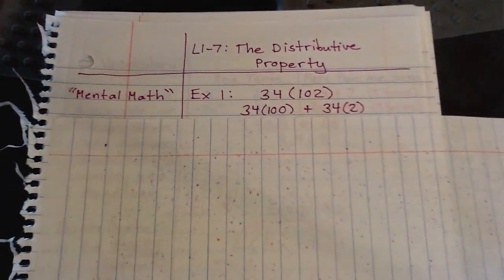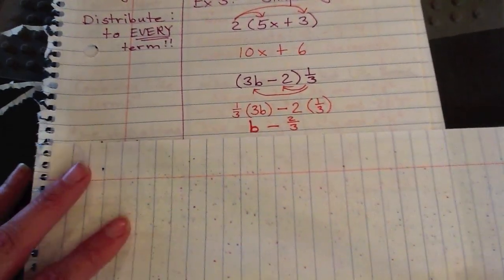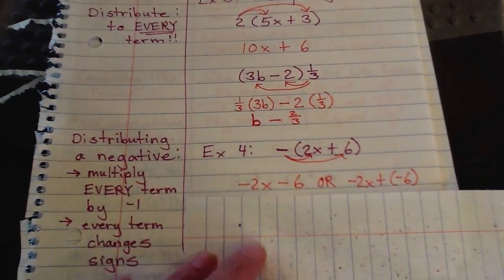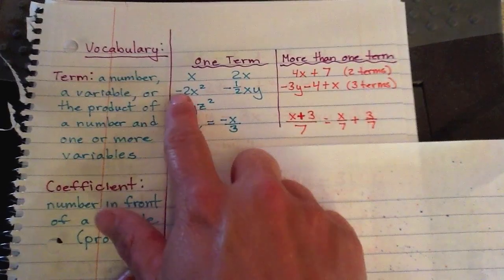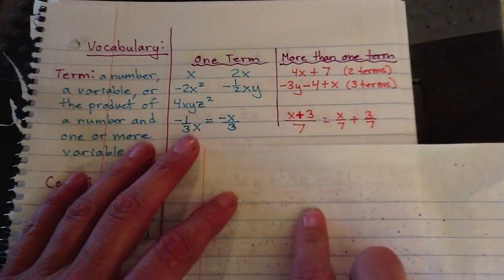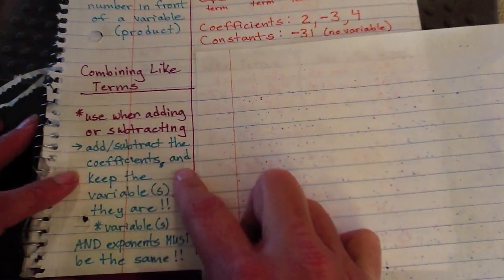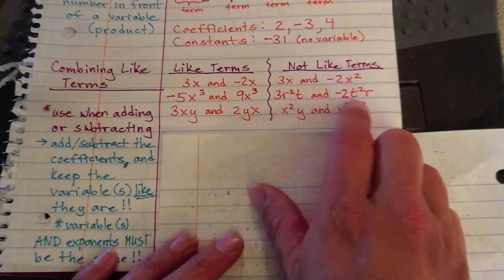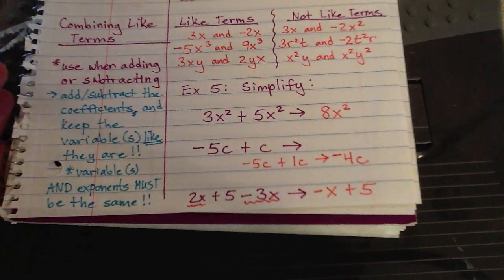Algebra Ch 1 Lesson 7 Final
FINALLY!  Sorry about that everyone!  I'm not sure what happened to the audio but it never worked correctly.